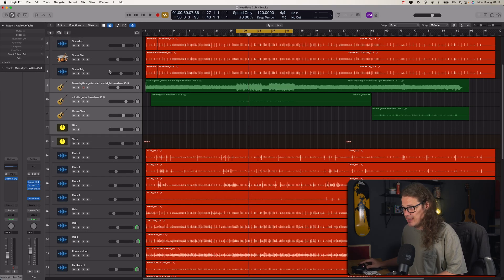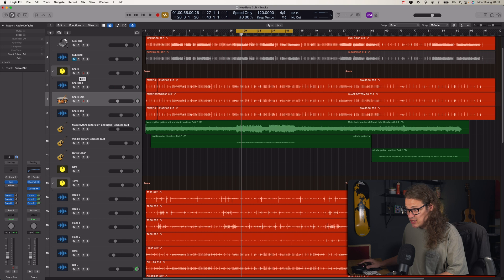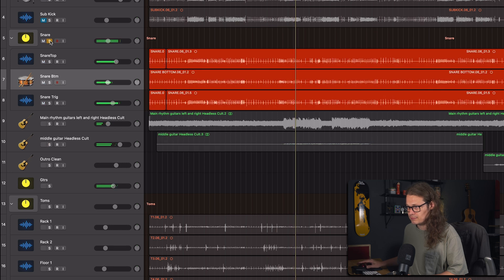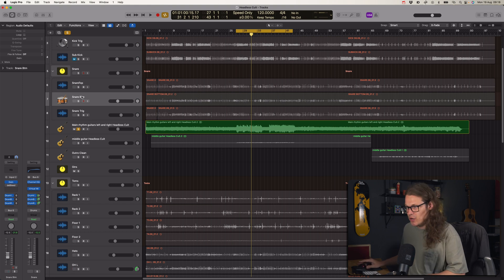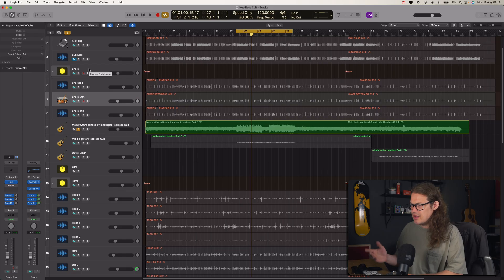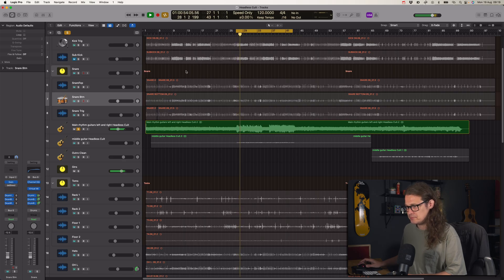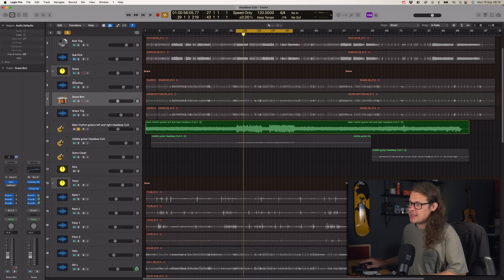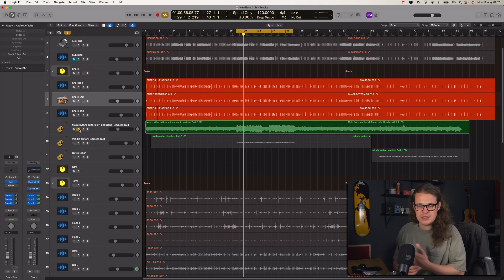WTF Is Solo Safe? - Logic Pro Tutorial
You know that little red line that crosses through the solo button sometimes? What’s that all about?

It’s actually a really helpful function, and I’m going to show you why…